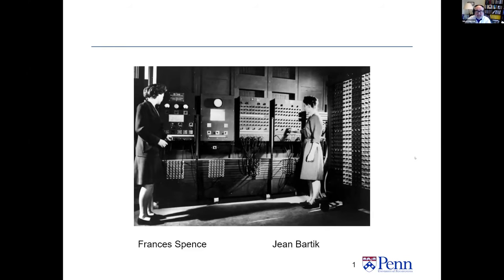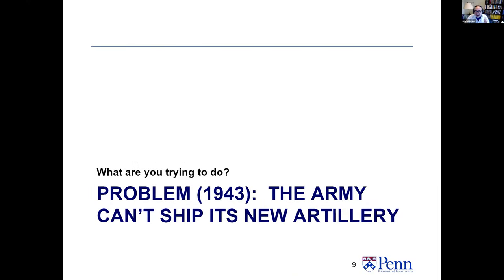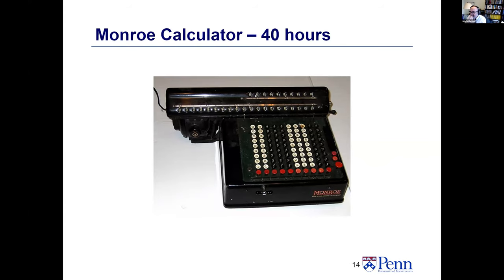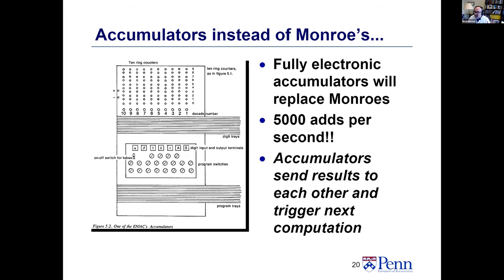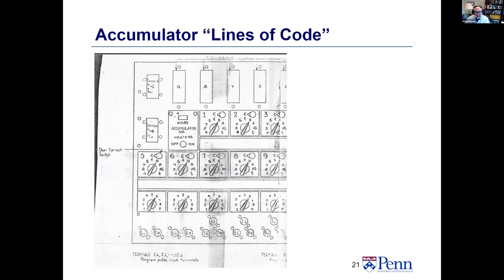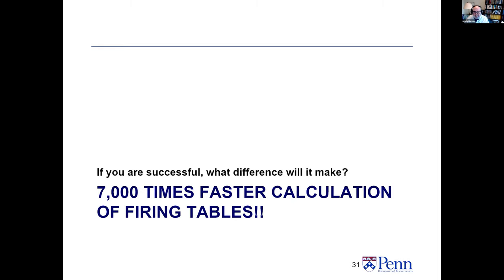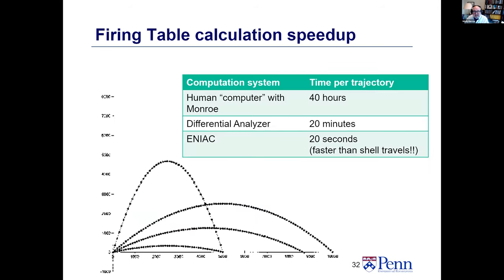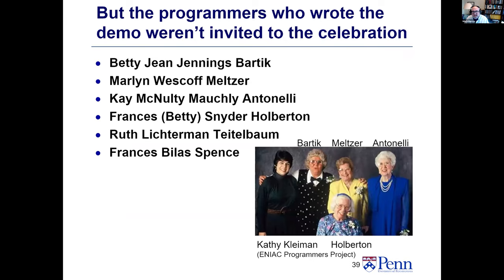ENIAC Day Webinar: Mitch Marcus speaks about the History of ENIAC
Mitch Marcus, Professor Emeritus in Computer and Information Science at Penn Engineering, speaks about the history and the legacy of ENIAC. This is lecture three of nine in the ENIAC Day series.